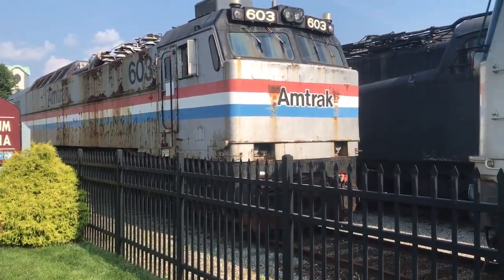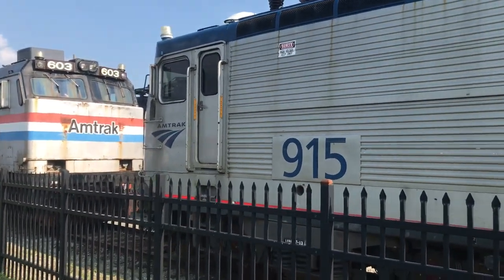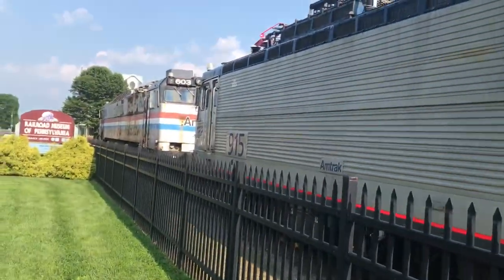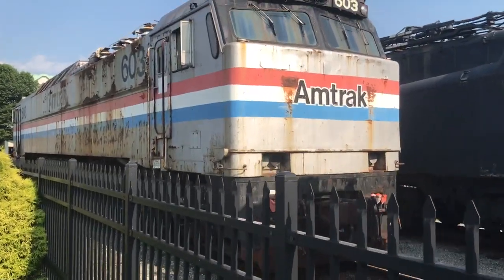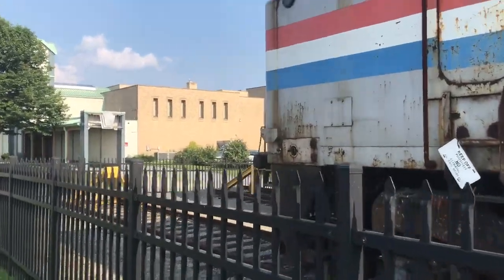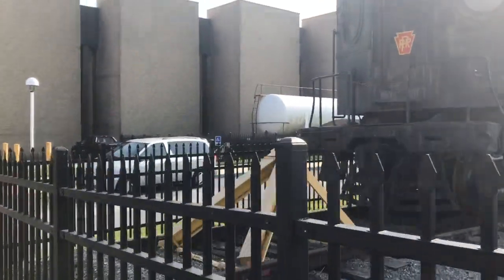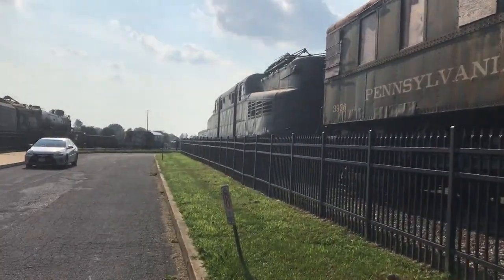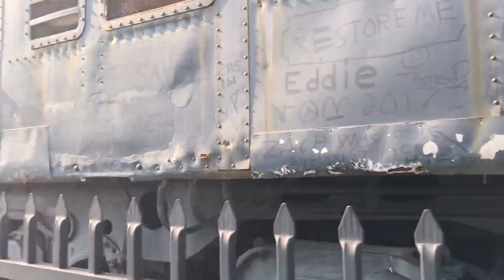Amtrak AEM-7, E60, GG1 and many others at the Strasburg Railroad Museum, PA 8/16/18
Before heading home, we decided to head over to the Strasburg Railroad Museum for a little bit where I took some time to look around. It was very cool that they had all these old locomotives!! This was my very first time ever seeing an E60 and a GG1 in person since they obviously don’t run anymore!! Anyway, this trip was pretty awesome!